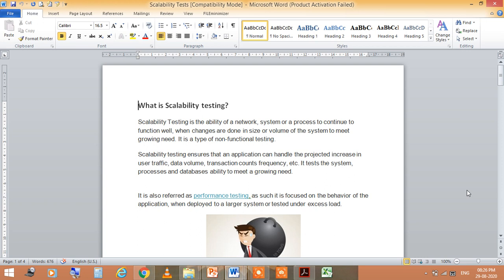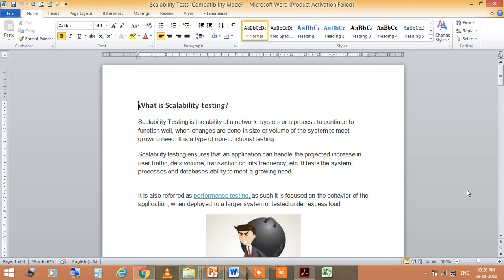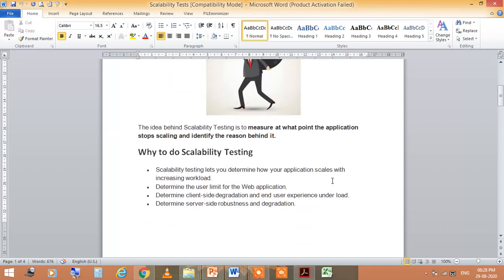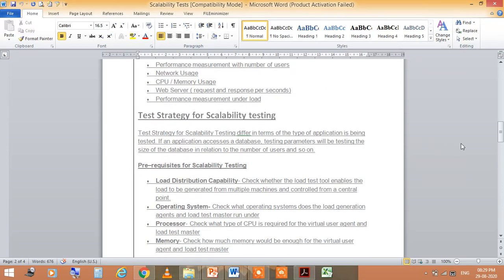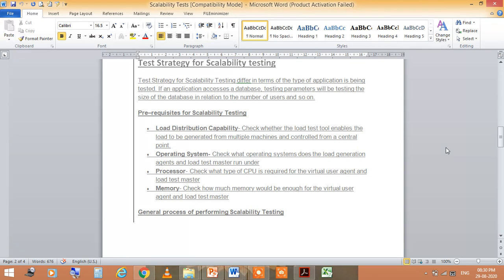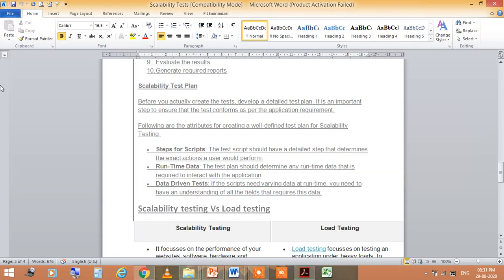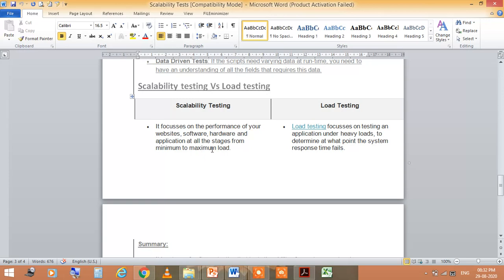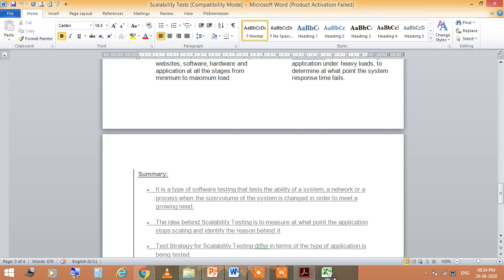Jayoti Vidyapeeth - Scalability Tests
Name-JV’n Dr.Anamika Ahirwar
Dept. of Science & Technology, Under Faculty of Education & Methodology.
Course Name- Software Testing.
Session Name- Scalability Tests.